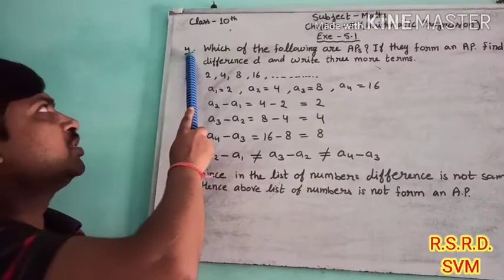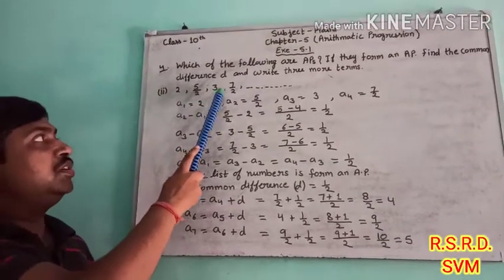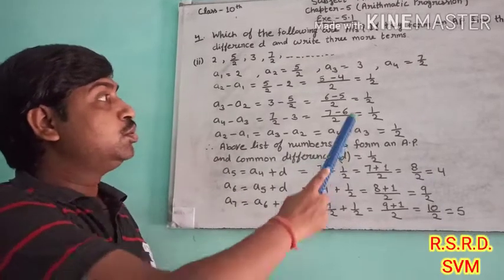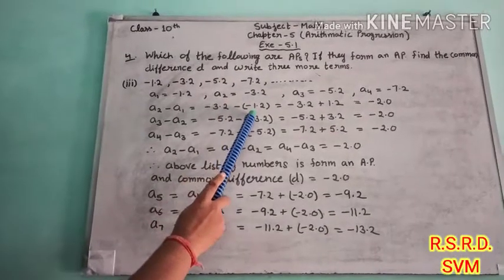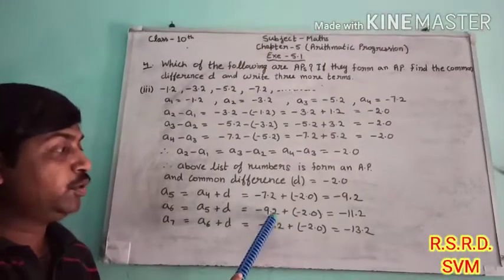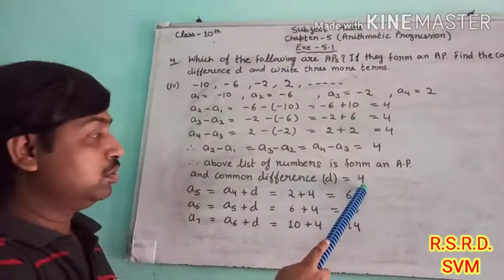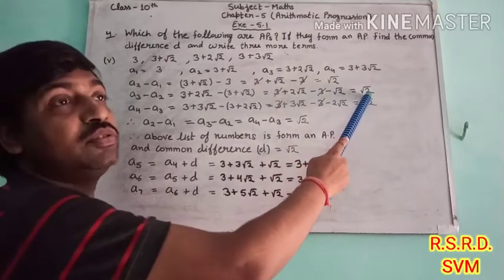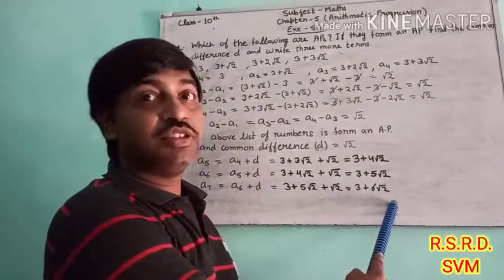Chapter - 5 Arithmetic Progression (By - Nitin Agarwal)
Exercise - 5.1
Question - 4 (i ,ii, iii, iv & v)